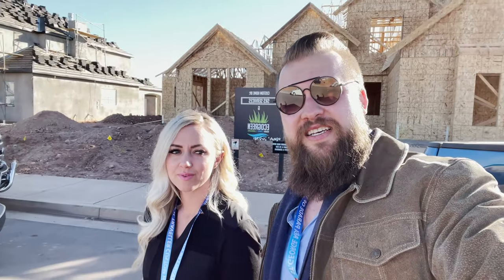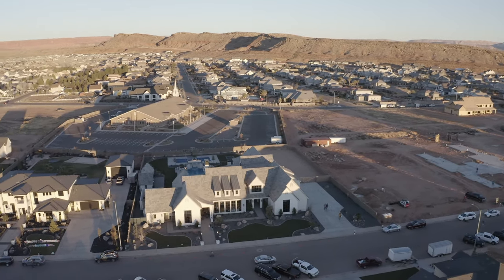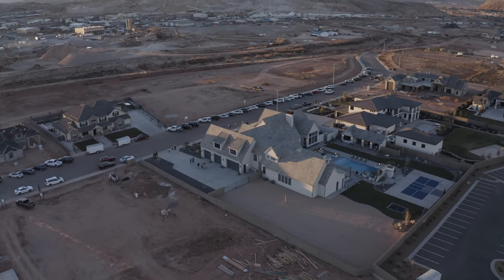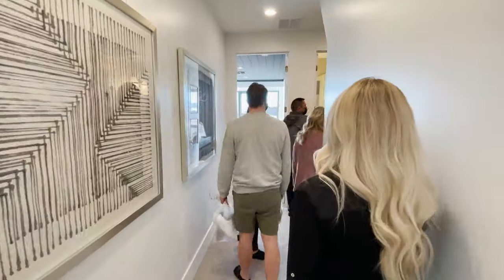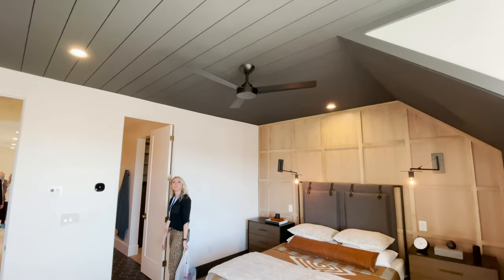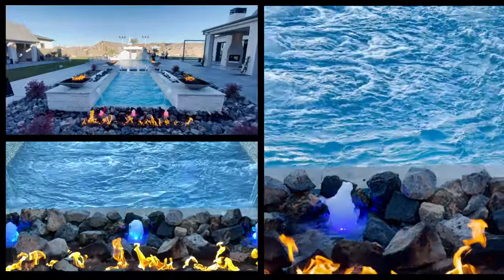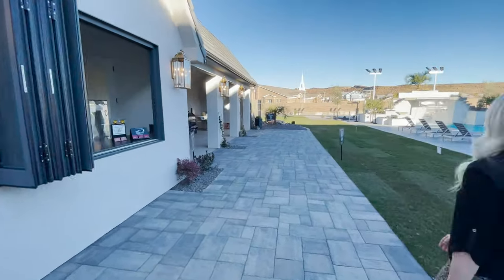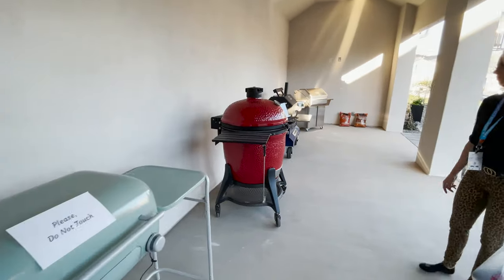st george utah parade of homes 2021 luxury home tour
It took us a while to get this video up, but we just had to! This home was one of our all time favorites in 2021 St George parade of homes. So here is a full tour of this luxury St George Utah home

Looking to buy, sell or invest in real estate in Southern Utah?